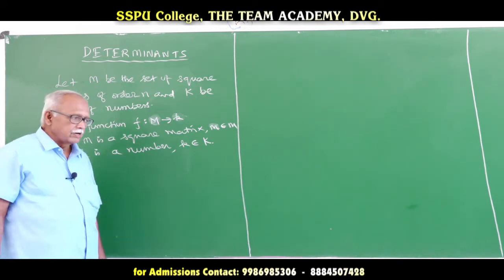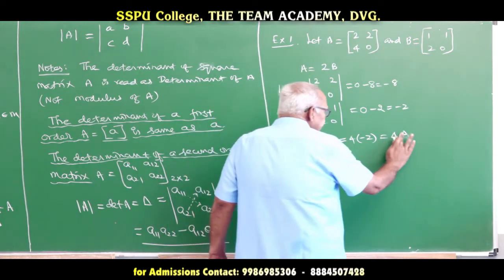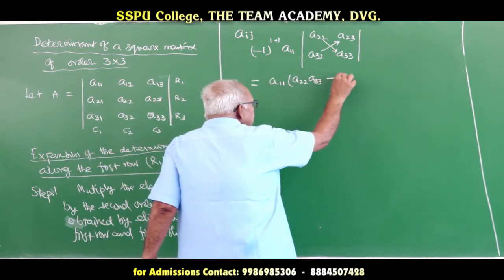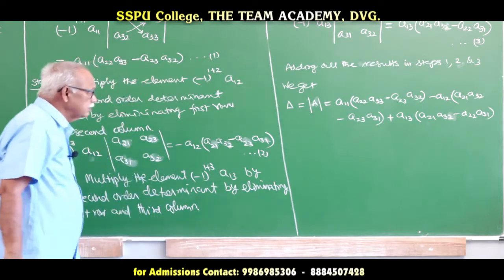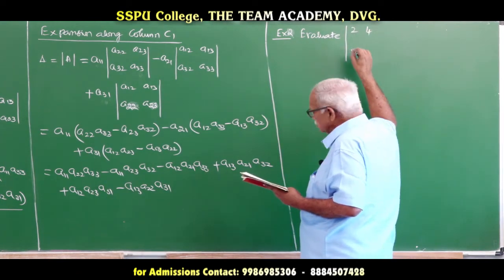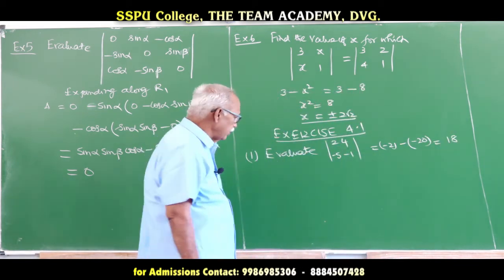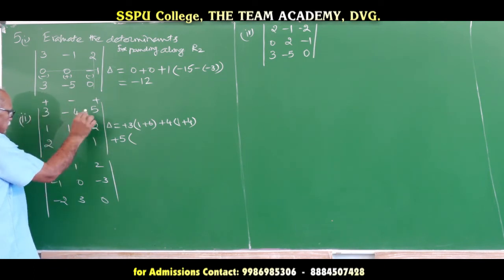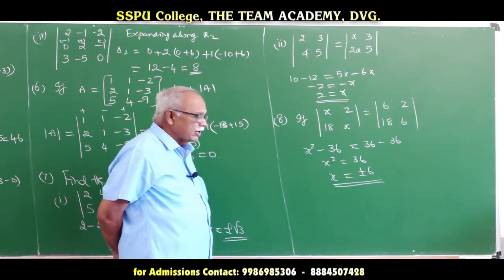MATHS: DETERMINANTS (PART 01) BY BABU SIR